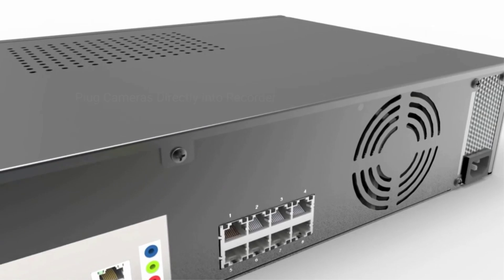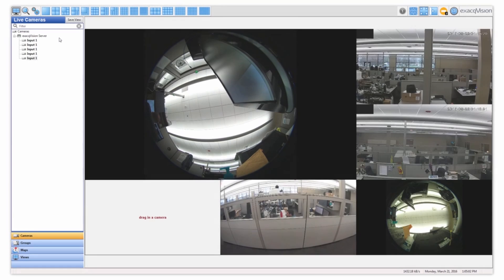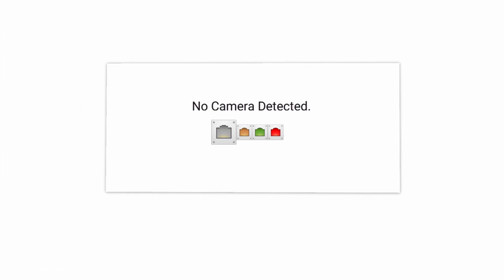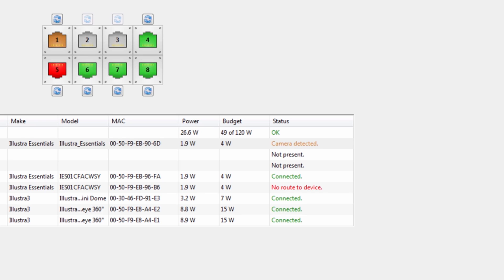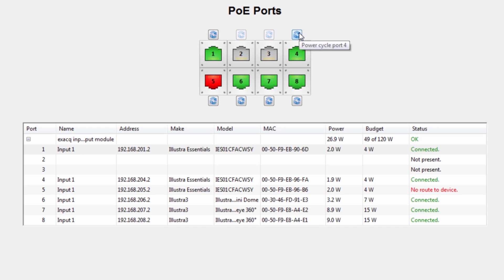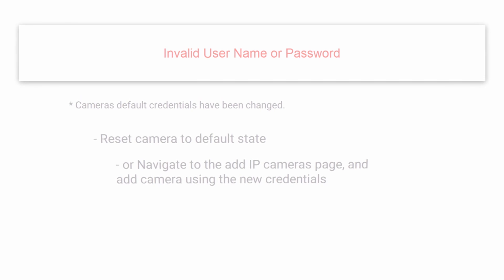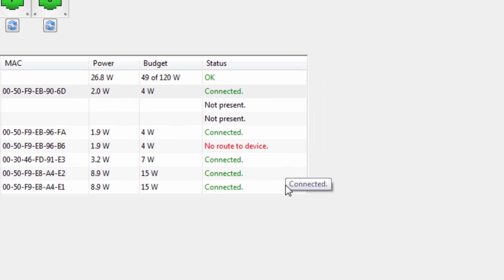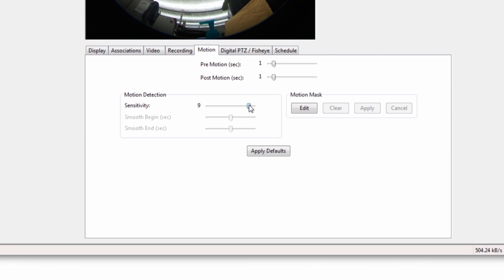exacqVision Una PoE Port Connection Configuration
The exacqVision LC-Series Una recorders allow users to simply plug in cameras and start recording with exacqVision EasyConnect. Watch this training video to see how to configure PoE ports within the exacqVision client.